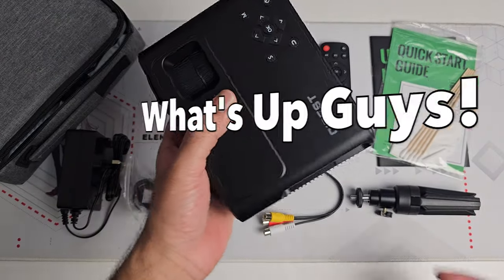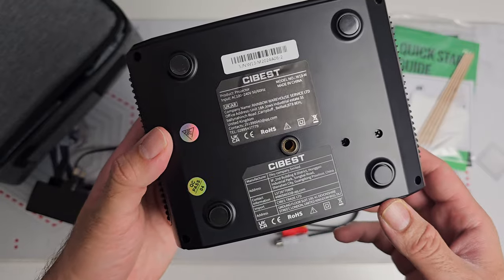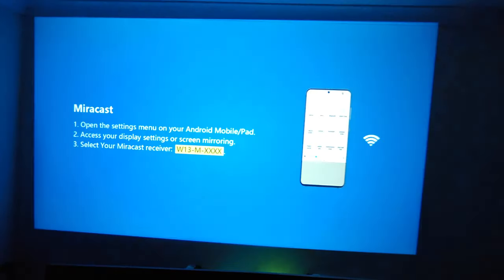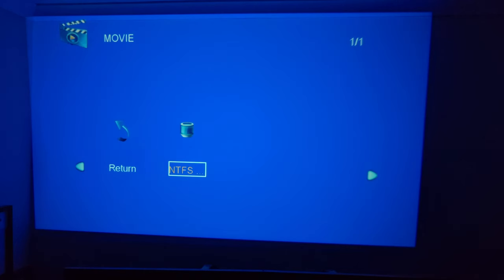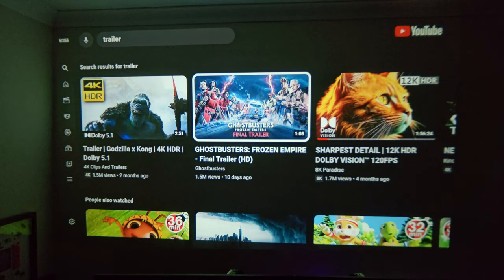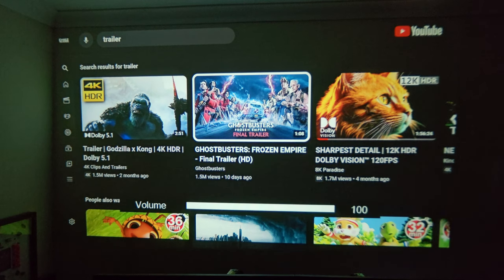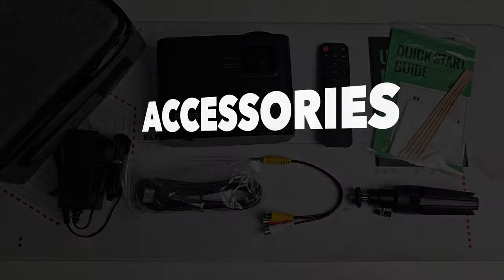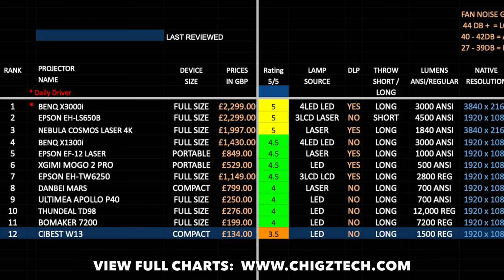Best Budget Home Cinema Projector Under £150 - Elephas/Cibest W13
Looking for a budget-friendly projector for your movie nights? We've got you covered with a detailed review of the Elephas / Cibest W13 LED home Cinema projector. From testing fan noise, screen mirroring, movies and gaming capabilities, this video has it all.

Elephas / Cibest W13 Specs:
* LED Projector
* Lamp Life:  30,000 Hours
* Brightness: 1500 LUX Lumens
* Native 1920 x 1080
* 10,000:1 Contrast
* 5GHZ WIFI / BT 5.0
* Manual Focus / Keystone
* Max Optimal Screen 200”
* HDMI Input
* Hi-fi Stero Speakers
* 80” - 200” - Projection Size
* 1.9m - 3.9m - Throw Distance

Chapters:
00:00 Intro
00:30 Price
00:42 Specs
01:26  Design
02:11   Fan Noise Test
02:28  OS Walk-through
03:34  Screen Mirroring
04:39  USB Video Playback
06:00  PS5 via HDMI
06:22  YouTube Test (PS5)
08:46  Astro’s Playroom (PS5)
08:57  Street Fighter 6 (PS5)
09:26  Crash Bandicoot 4  (PS5)
09:46  Spiderman: Miles Morales (PS5)
10:15   GTA V (PS5)
10:40  COD Cold War (PS5)
07:36  Accessories
12:05  Pros & Cons